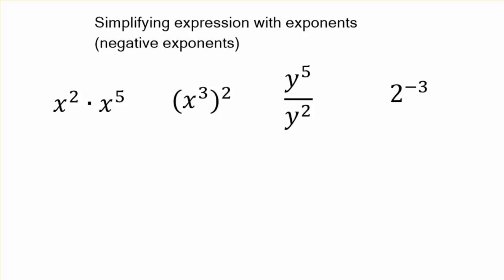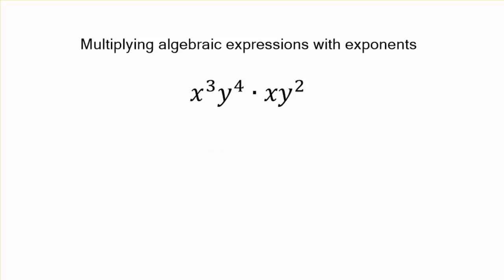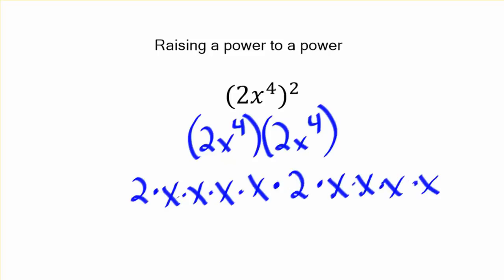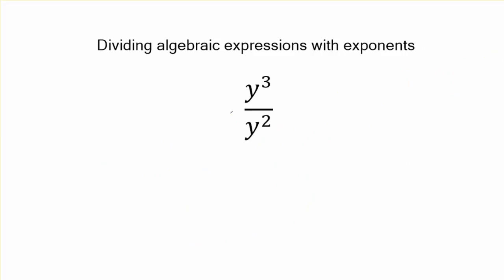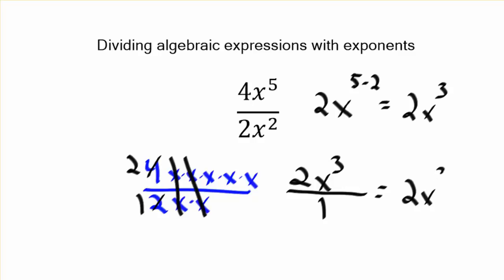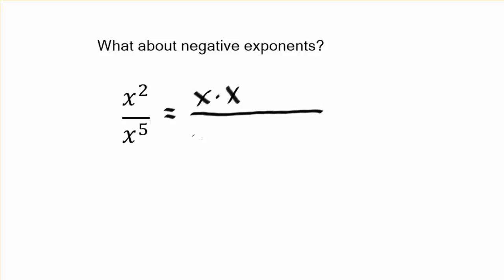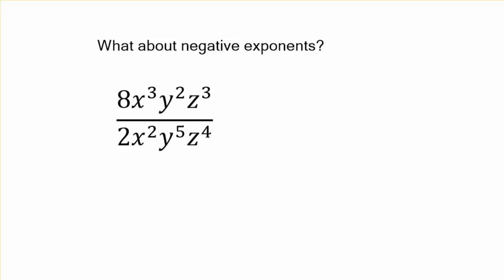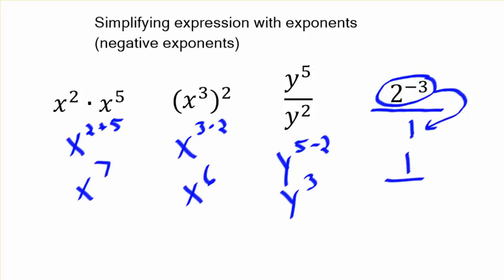Simplifying Expressions with Exponents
Brief explanation of the rules for multiplying and dividing variables with exponents. This tutorial also shows how to raise power to a power as well as what a negative exponent is.